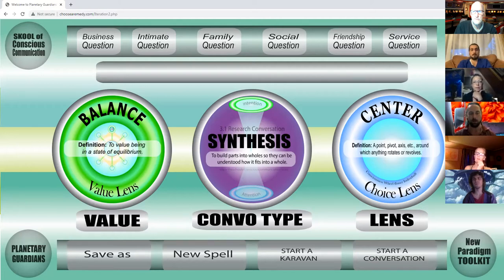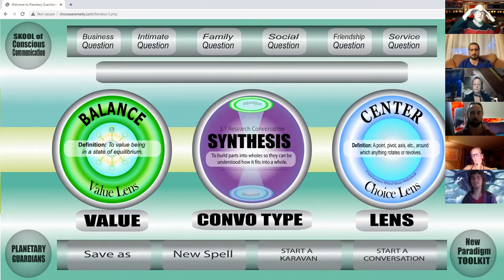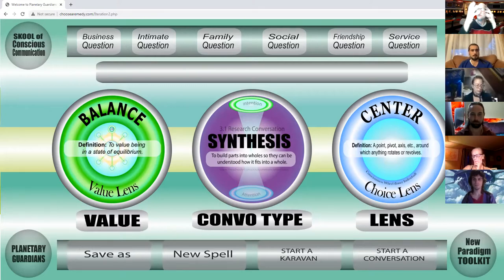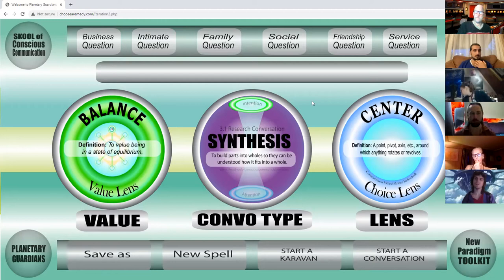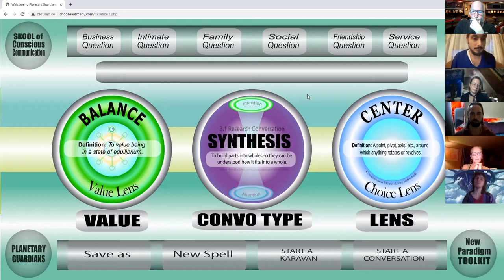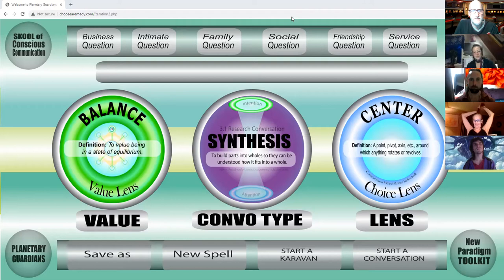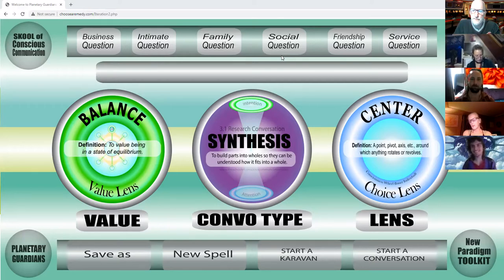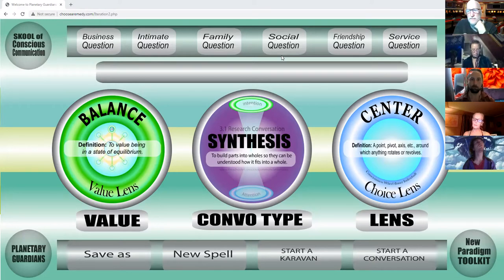1 The Start 210111 1 The Start Synergy Team 001 Part 2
The team finalizes the primary focus of the team...to bring the New Paradigm Toolkit into the world.